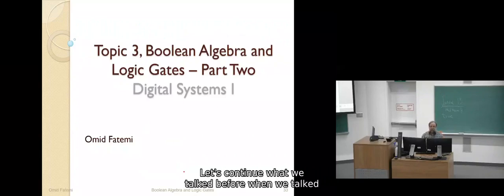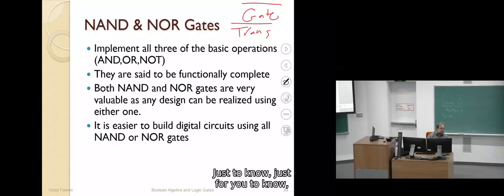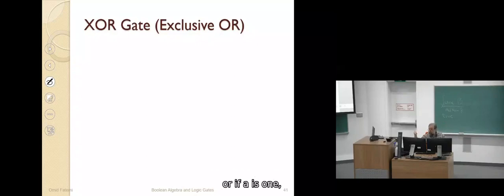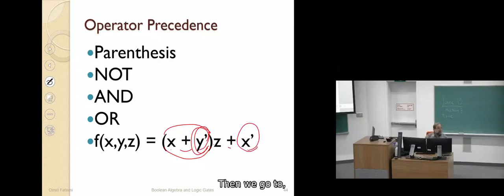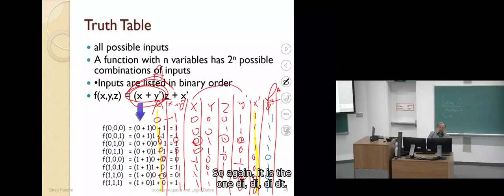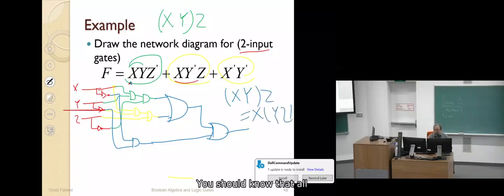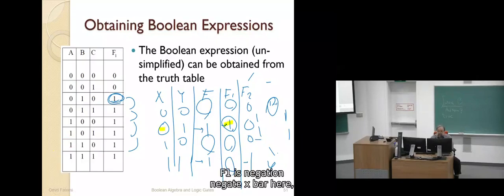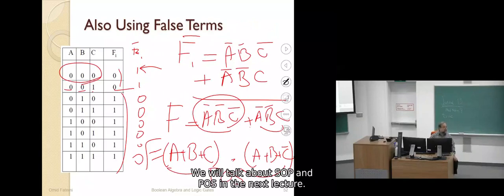ITI 1100 Boolean Algebra - Part 2 Boolean Algebra & Logic Gates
Part 2 Boolean Algebra & Logic Gates